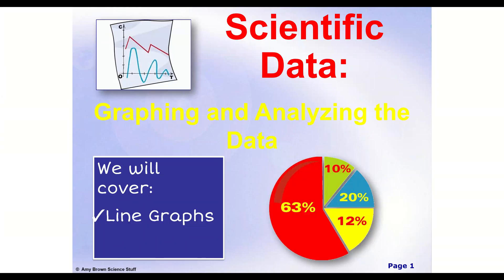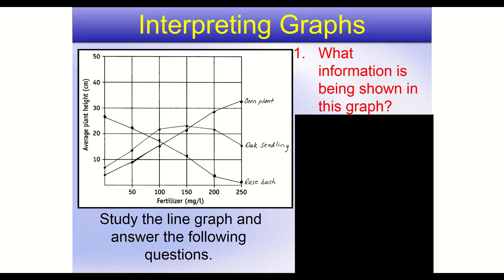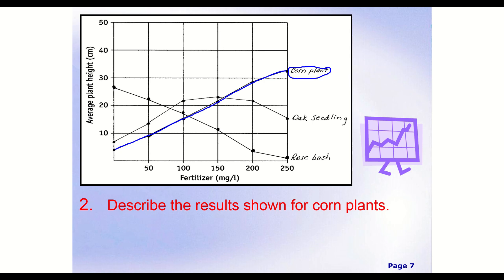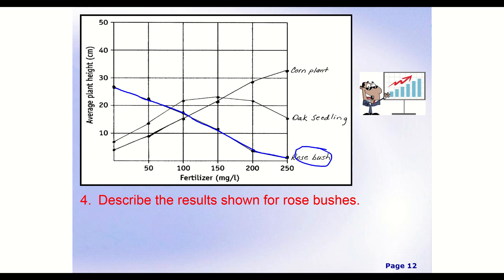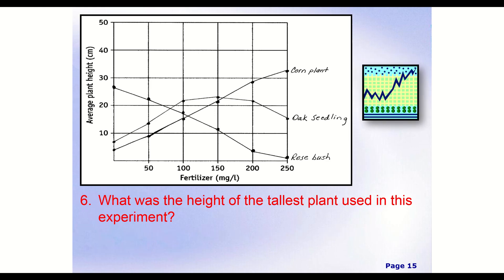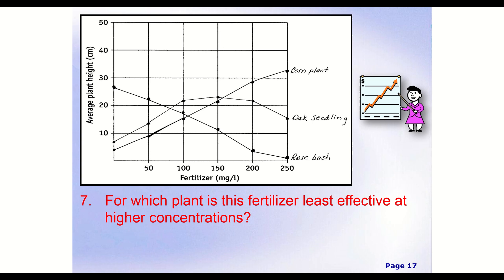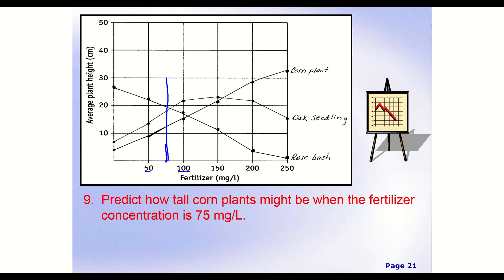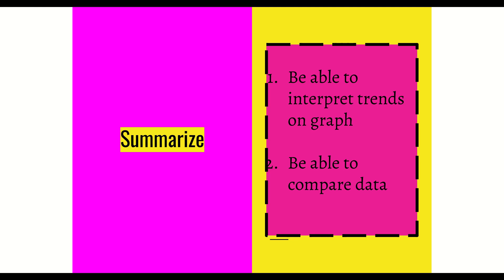Line Graphs in Science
Here I talk about how we use line graphs in science to interpret data.  Many slides were adapted from:

Brown, Amy. (2015) Graphing in the science classroom.